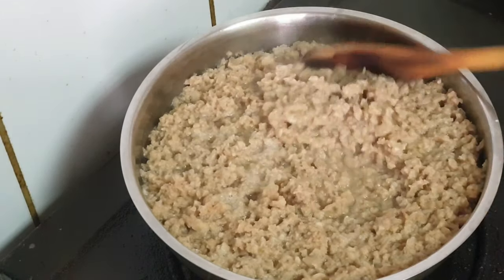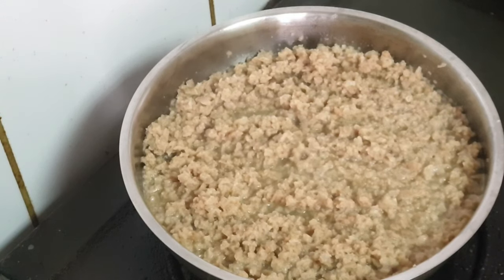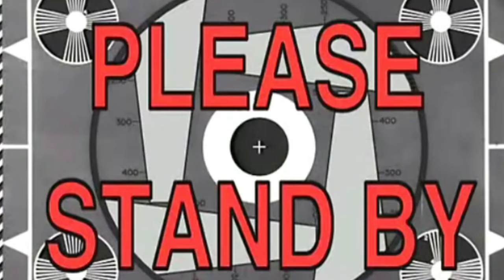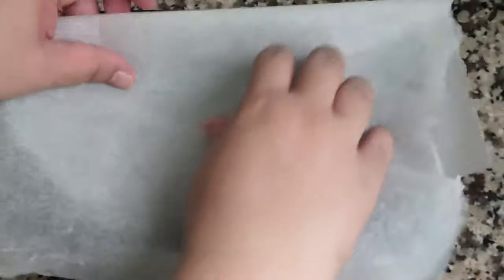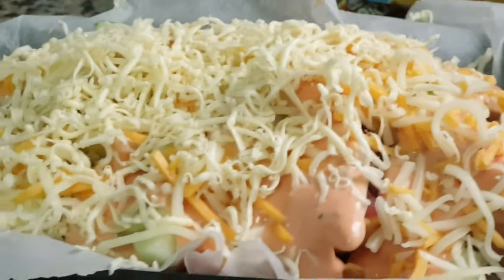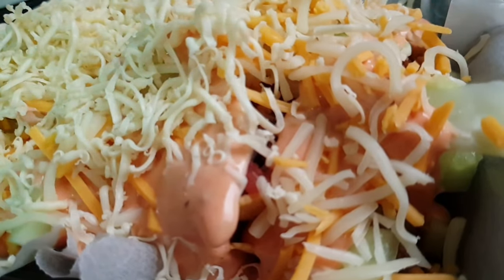Easy Nacho Chips using Tortillos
Easy Nacho Chips using Tortillos. This is my homemade Nacho Chips using Granny goose Tortillos.
This Nacho Chips can be served for parties and snacks.
Enjoy your Nacho Chips at home..

Ingredients
400 g ground beef
2 tsp oyster sauce or any liquid seasoning
Salt and Pepper to taste
cooking Oil as needed
1/2 tsp of fish sauce (optional )

2 pcs Cucumber -Peeled and cut into cubes
1 tomato - cut into cubes seedless
1 white onion - cut into small cubes
half cabbage - blanched
Pizza Cheese or any fave cheese
Cheddar Cheese
2 pack of Granny Goose Tortillos

Dressing:
You may use Cheese Whiz
or make your own Thousand Island Sauce
1 cup Catsup/Ketchup
3 tbsp of Mayonnaise